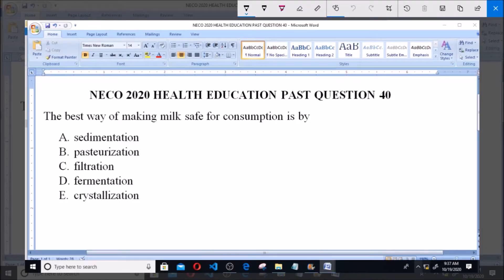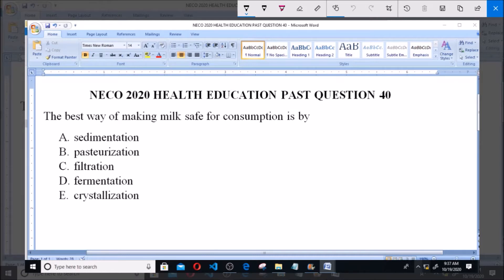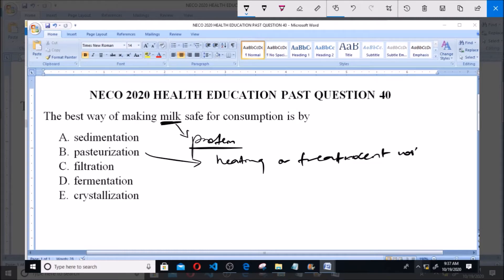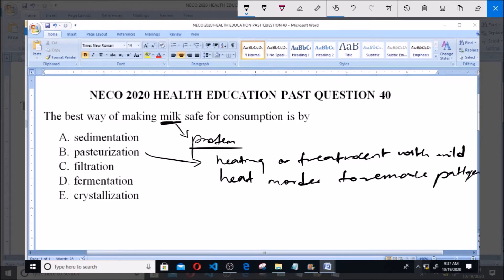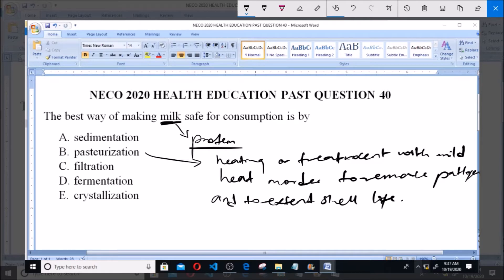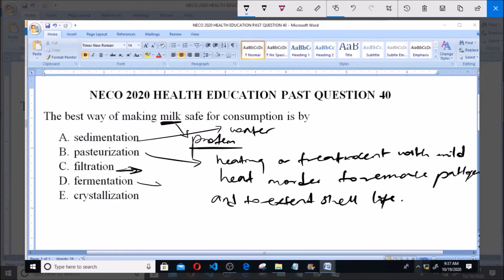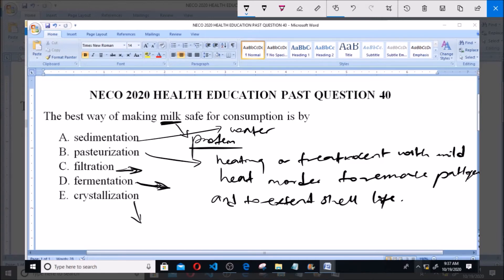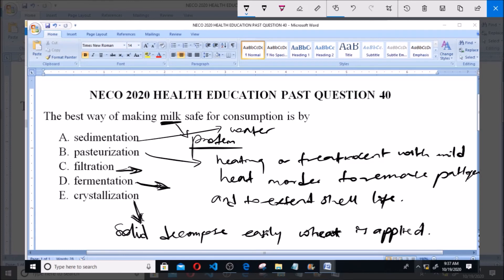NECO 2020 HEALTH EDUCATION PAST QUESTION 40 Pasteurization